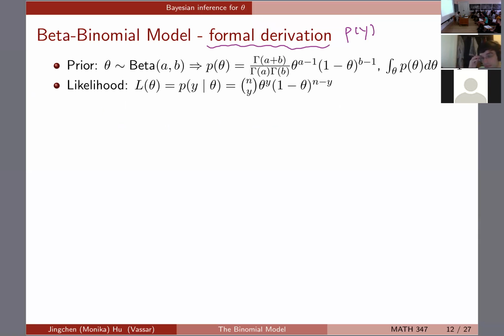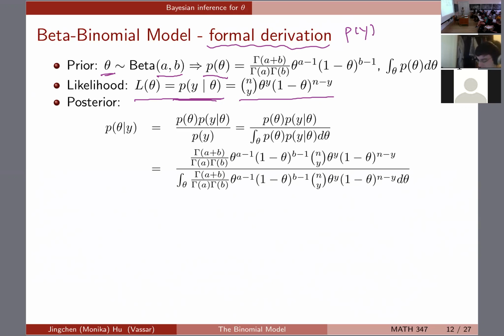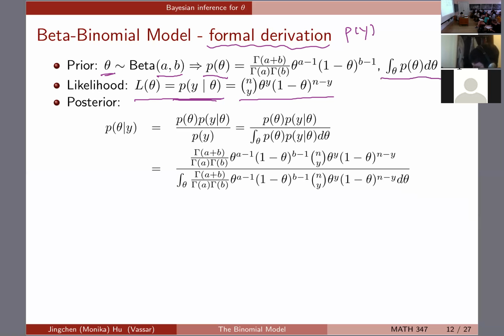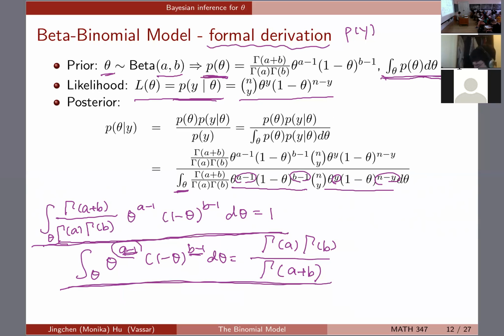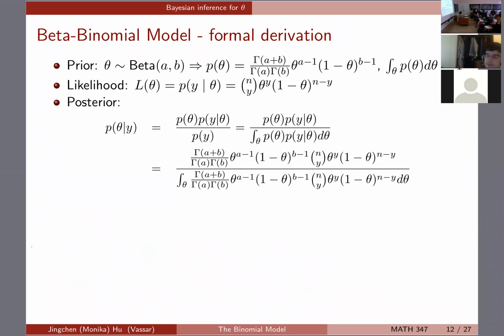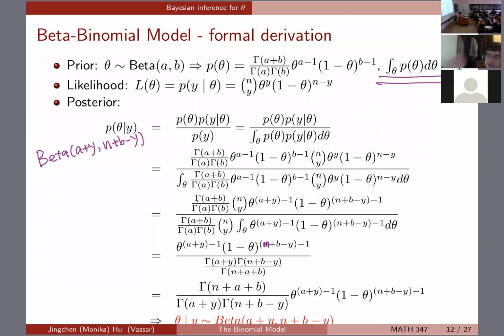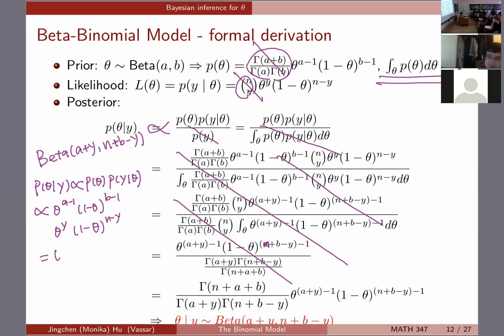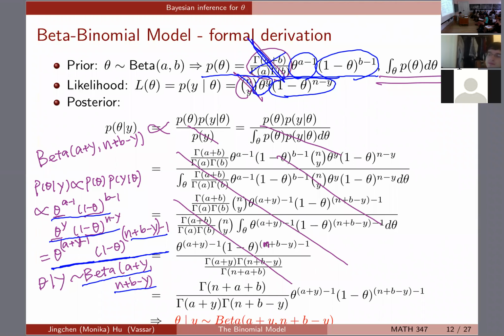Vassar College MATH 347 Bayesian Statistics Lecture 4 Part 2 9/11/17